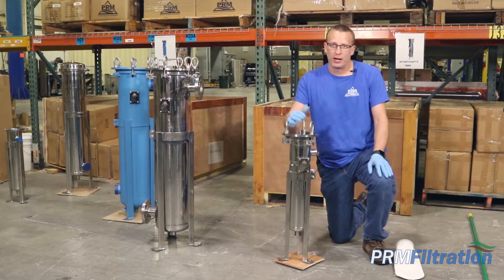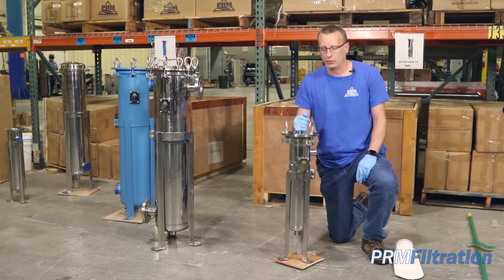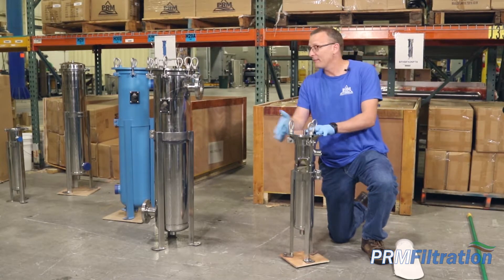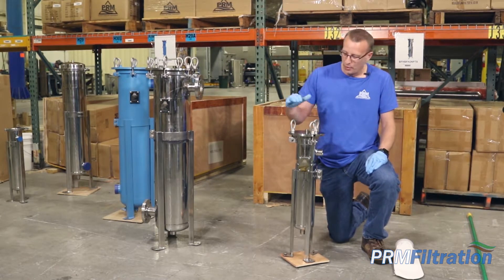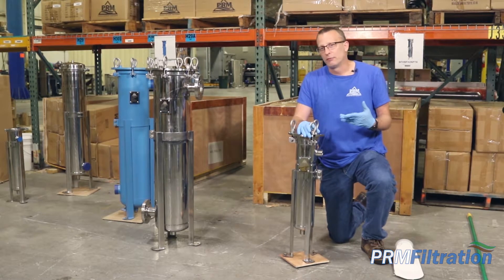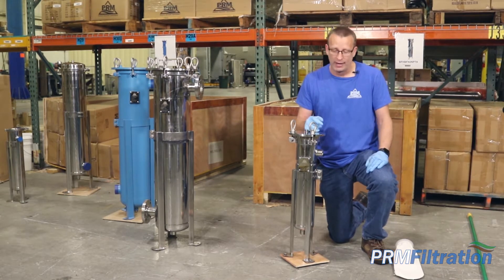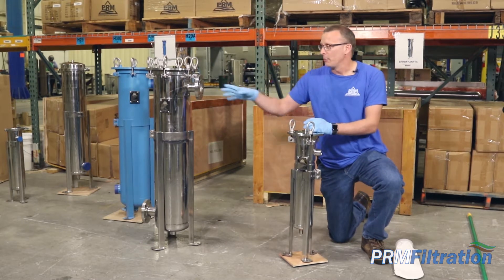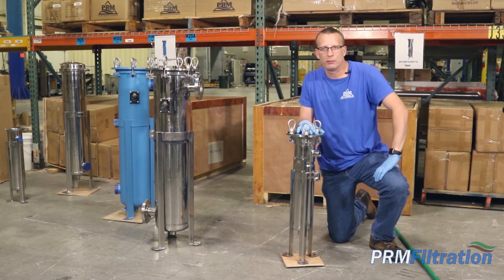What's the Difference Between a #4 and a #2 Bag Filter Housing?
Products featured in this video:
PRM STAINLESS STEEL BAG FILTER HOUSING, #4 SIZE, 1 INCH NPT IN/OUT; 150 PSI MAX PRESSURE

PRM STAINLESS STEEL BAG FILTER HOUSING, #2 SIZE, 2 INCH FLANGE IN/OUT; 150 PSI MAX PRESSURE

In this video, Mike from PRM Filtration goes over a couple of the differences between #4 and #2 size bag filter housings.

Read and learn more about PRM Bag Filters and Bag Filter Housings at the following articles: